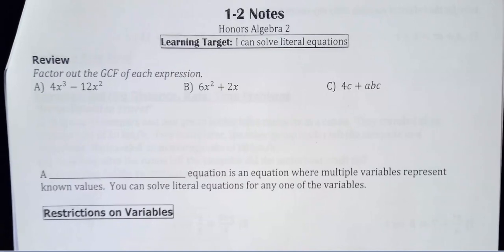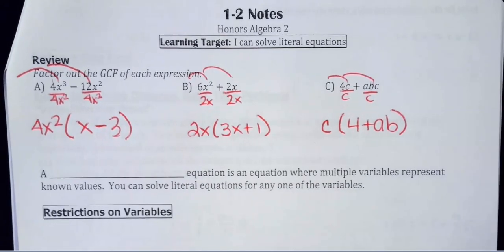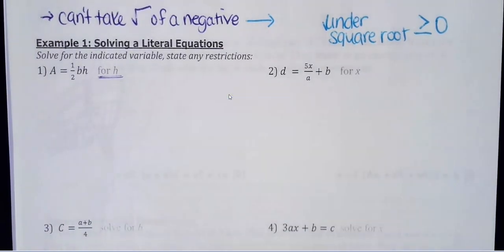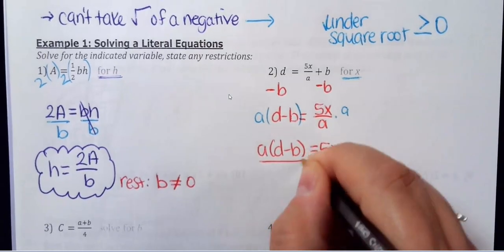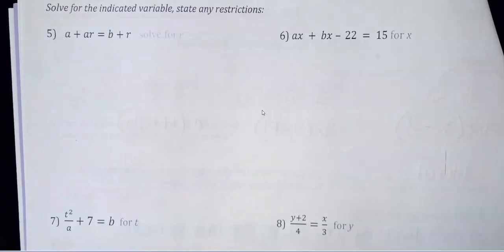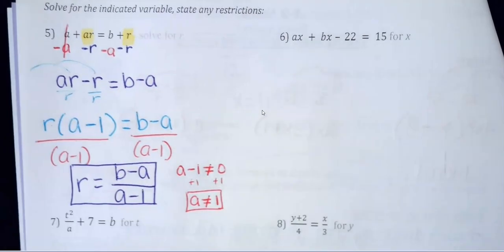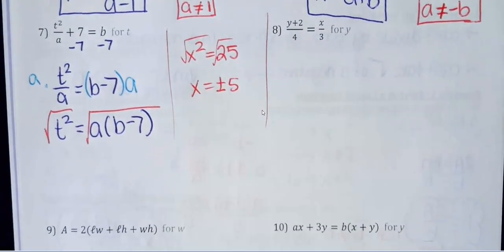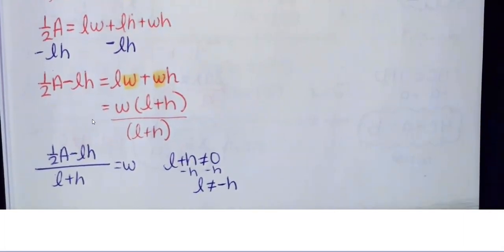HA2 1-2 Notes Video (literal equations)